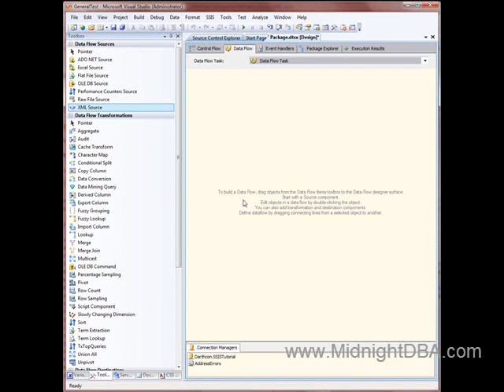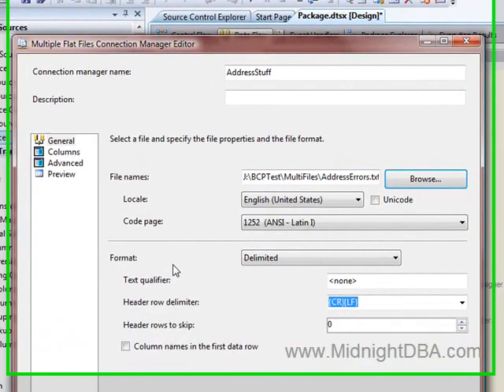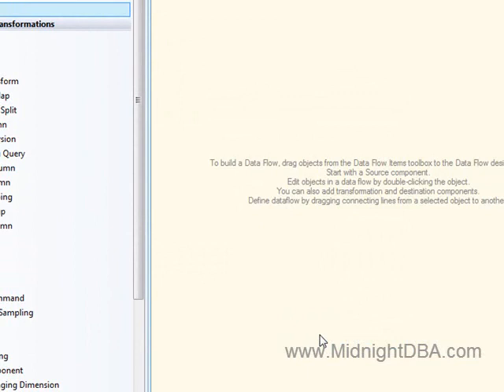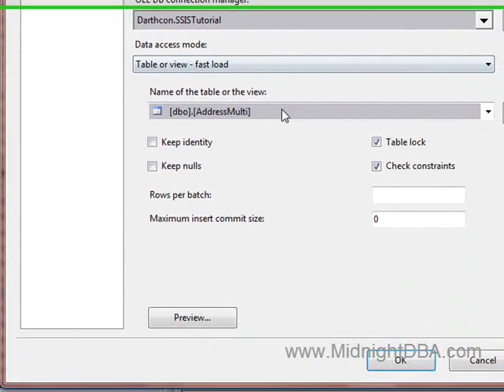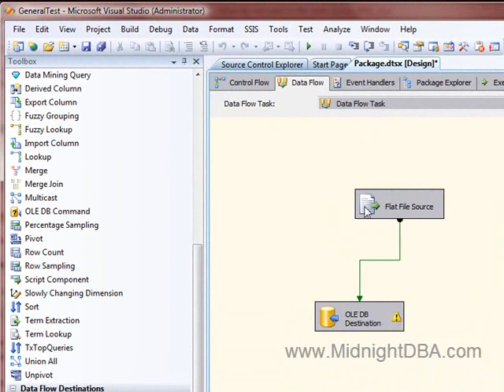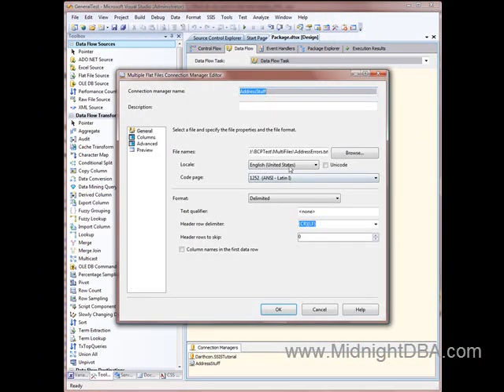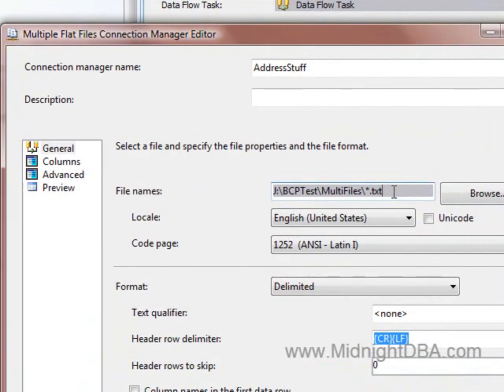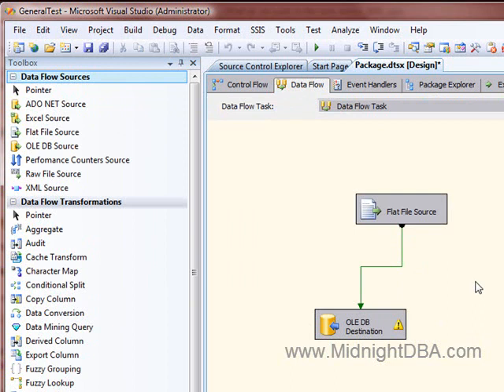MultiFlatFile Connection Manager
Here I talk about how to use the multiflatfile connection manager in SSIS to loop through flatfiles.